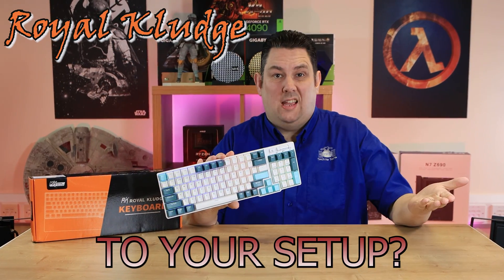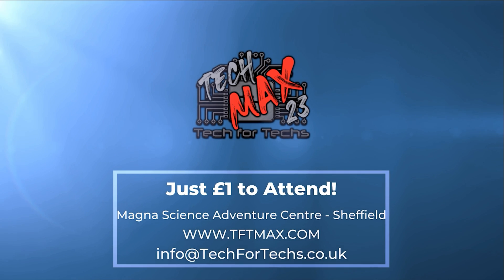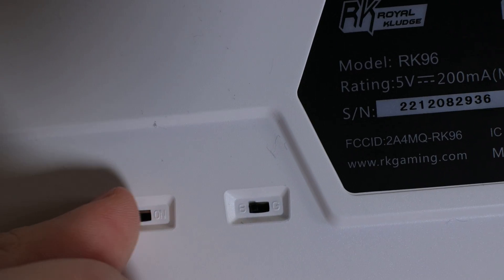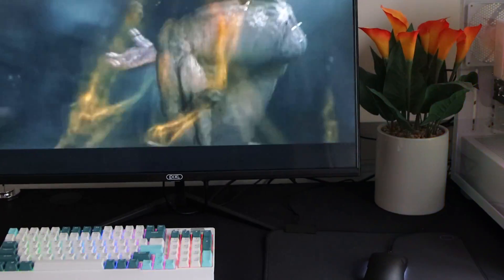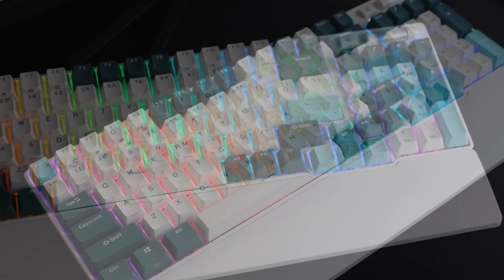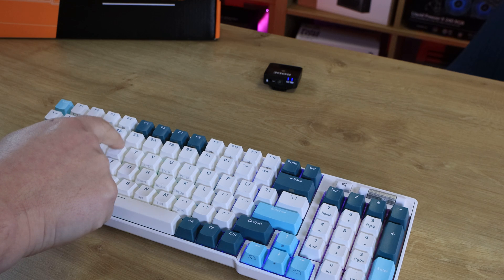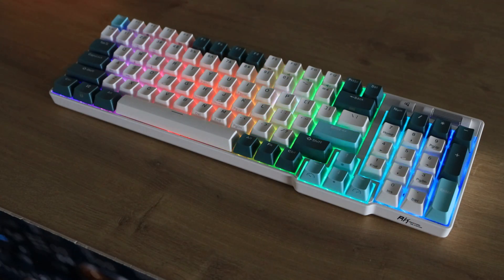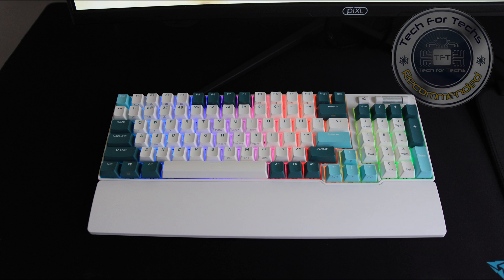INSANE Bang VALUE board! ROYAL KLUDGE RK96 RGB Limited Ed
RK ROYAL KLUDGE RK96 RGB Limited Ed, 90% 96 Keys Wireless Triple Mode Bluetooth 5.0/2.4G/USB-C Hot Swappable Mechanical Keyboard w/Software Support & Massive Battery, RK Yellow Switch

96 Keys, Redefine Full-Size Keyboards - Only 6 keys missing, the 96% keyboard with a number pad and offset arrow keys is built for productivity and a tactile typing experience.
BT5.0/2.4G/USB-C - Believe it or not, this is the first generation of three-mode wireless keyboards on the market. Wireless mode with stable Bluetooth 5.0, hassle-free 2.4Ghz dongle plus USB-C wired mode set no limits about your keyboard connection.
Hot-swappable - Hot-swap PCB allows you to replace 3 pins/5 pins switches freely without soldering issue. Enjoy the fun of making your own unique keyboard.
Ergonomic Magnetic Wrist Rest - To improve comfort over extended gaming sessions with built-in magnets for convenient attachment.
Hub Design - This wireless mechanical keyboard is armed with 2 built-in USB pass-through ports and 1 Type-C Port, allowing to back up more facilities, like a mouse or a headphone.
DIY Software Supports: Customizable key assignment, keybinding and backlight setting is also available with software. Find the driver link on the {Product Description} part

Category
Science & Technology